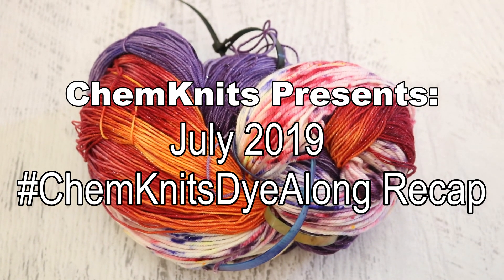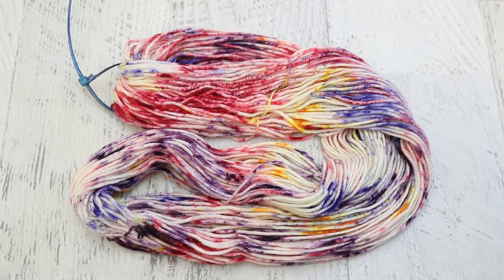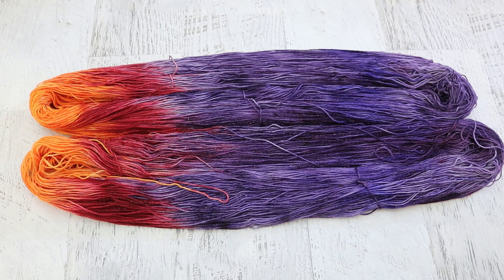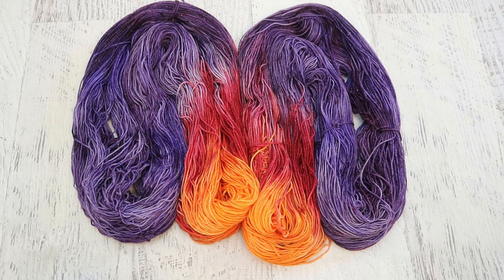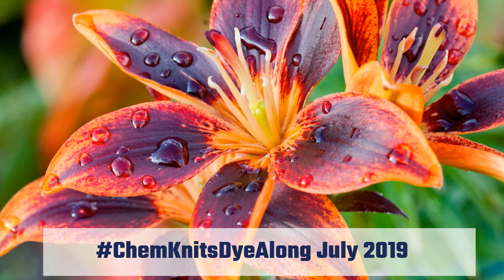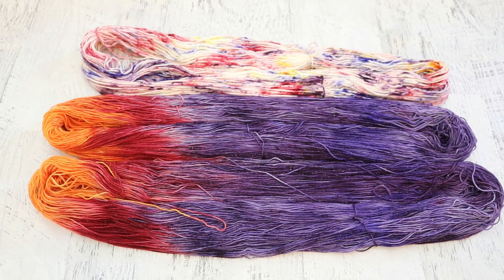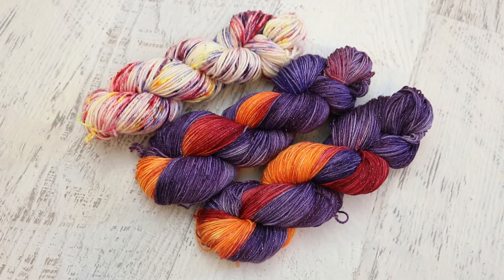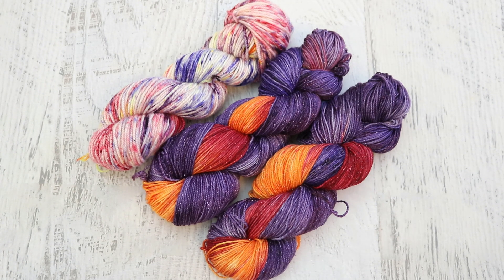July 2019 ChemKnitsDyeAlong Recap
KnitPicks Superwash Merino Twist (100% Superwash Merino)
Dyer Supplier Sparkle Sock (70% Superwash Meirno / 20% Nylon, 10% Stellina)